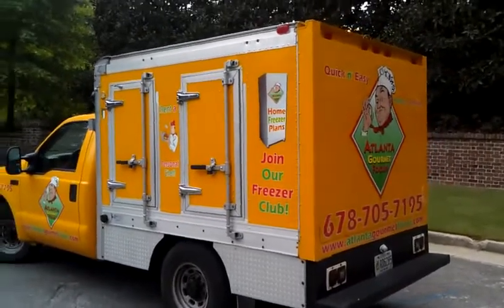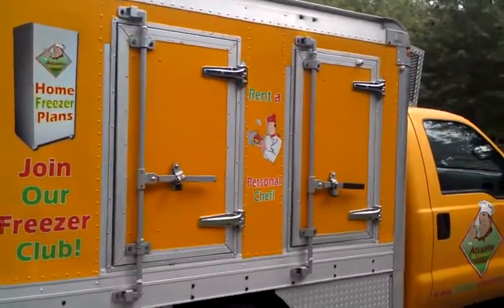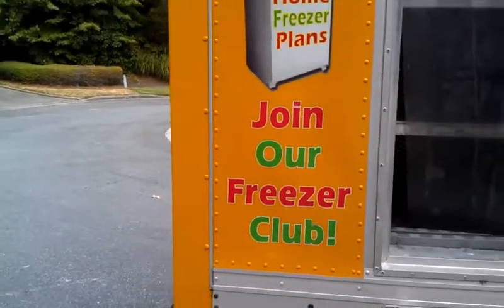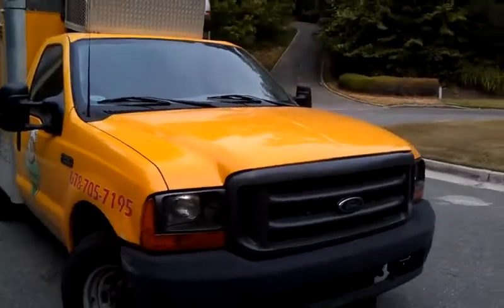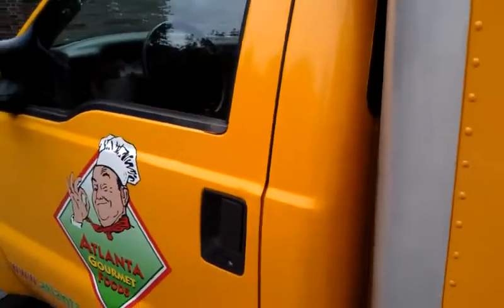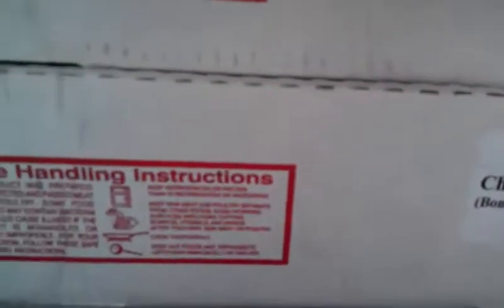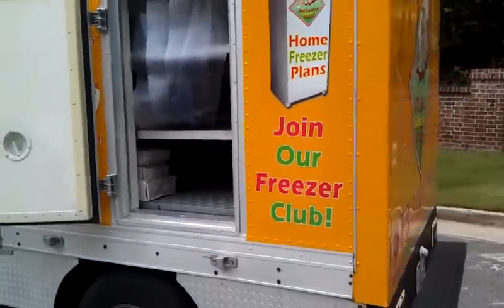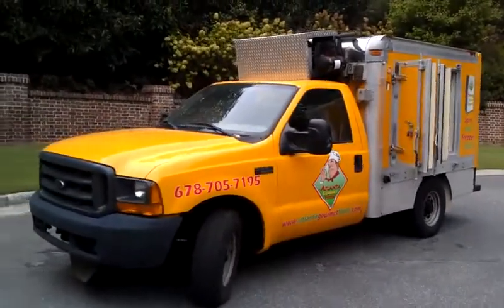Atlanta Gourmet Foods Truck Description.3gp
This is a complete video taken on Sept 16th 2011 by Denis while he was on his route in Buckhead.